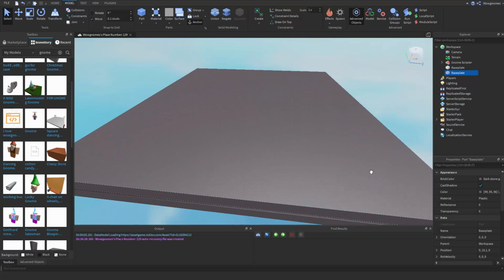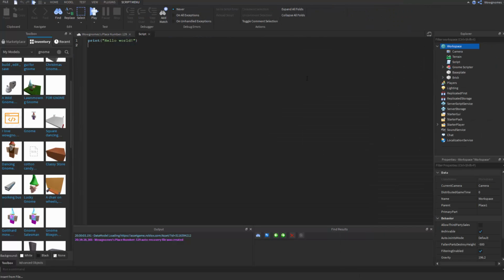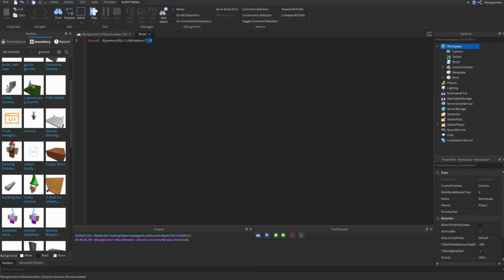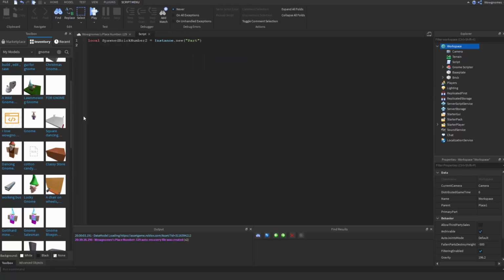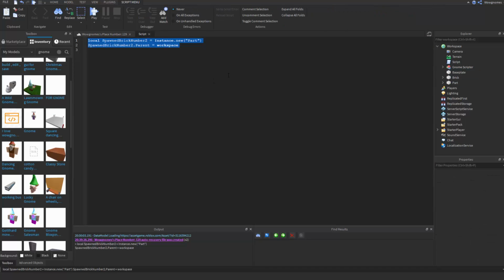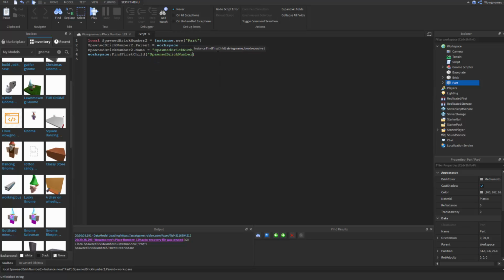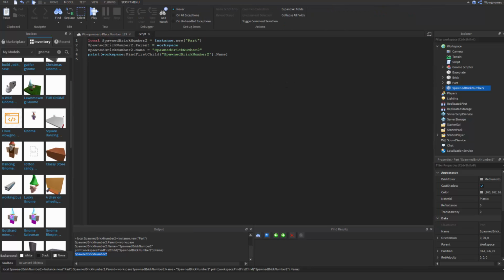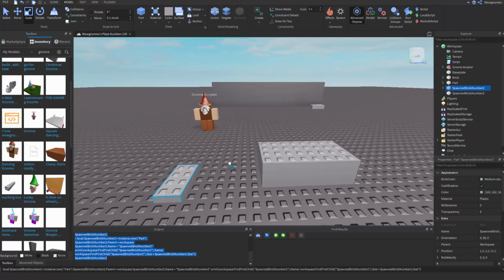How to script a Brick- Roblox Scripting Tutorial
Hello world Today I will teach you the basics for scripting and building your first game on roblox!